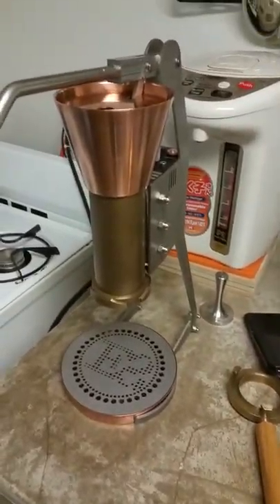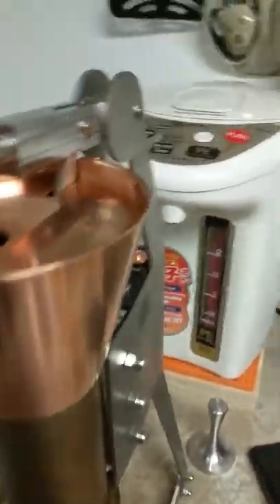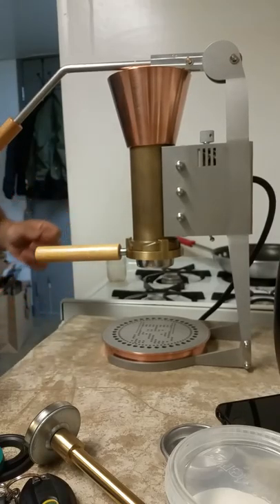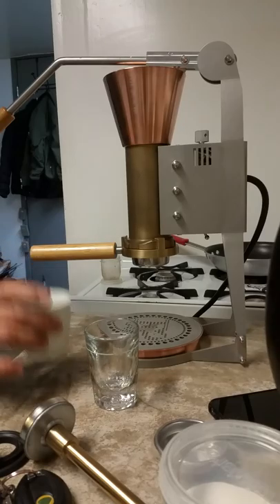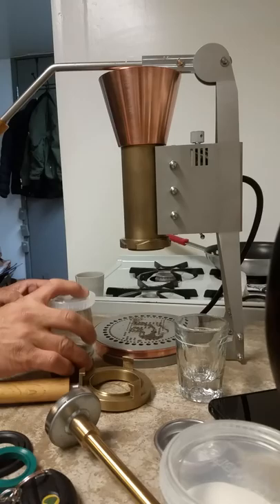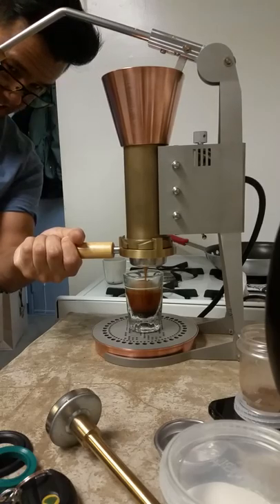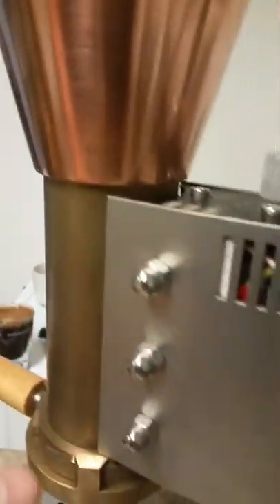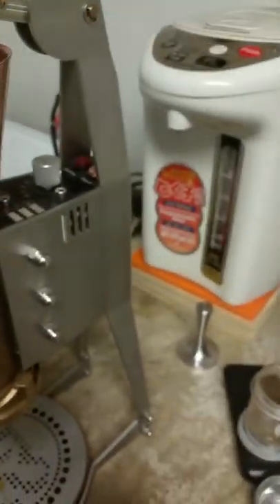Es2 demo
Pulling a shot using my Streisand on the table